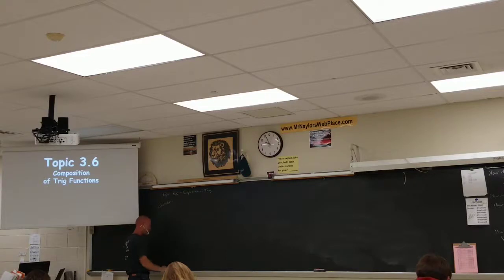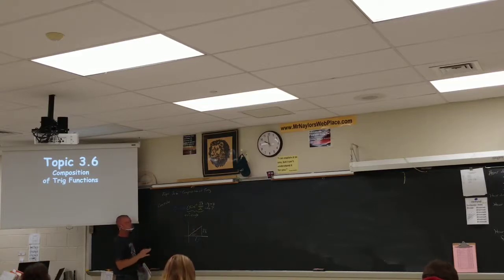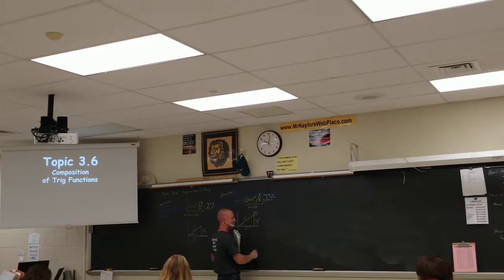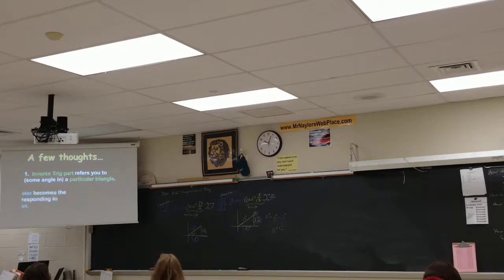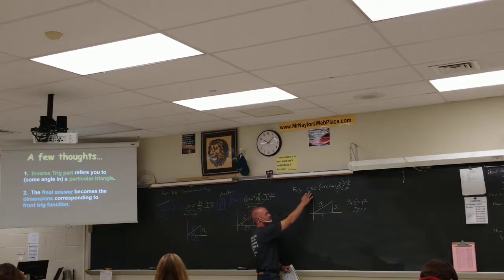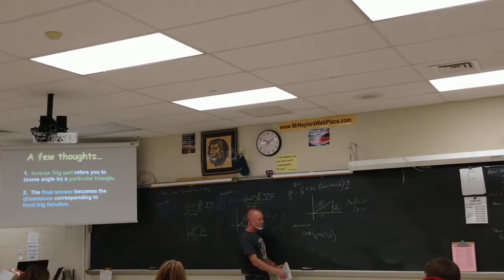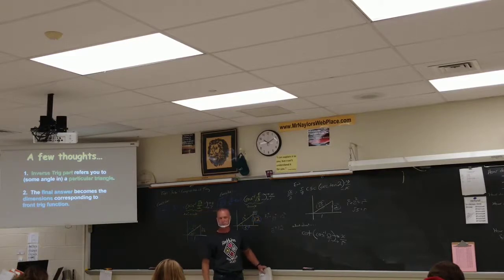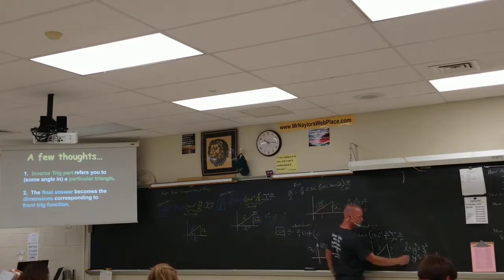CP Trig Topic 3.10